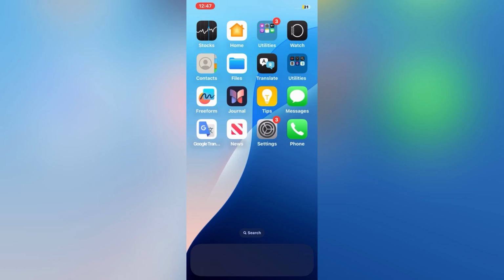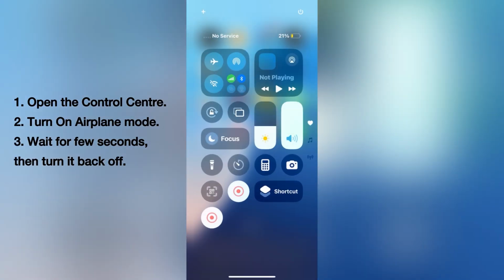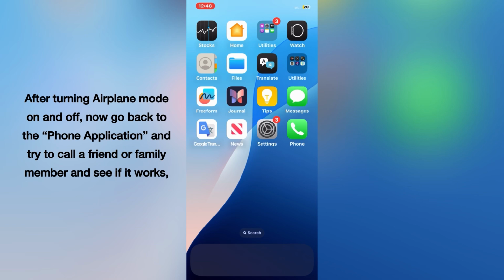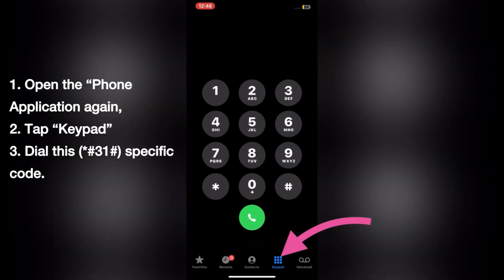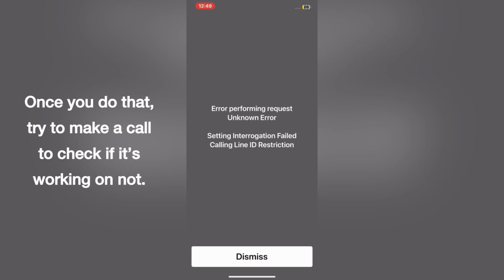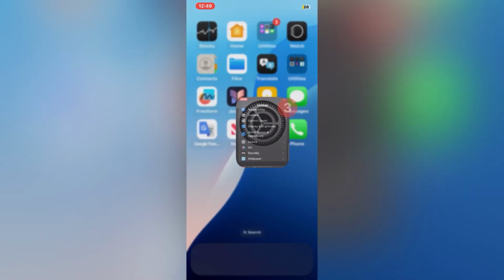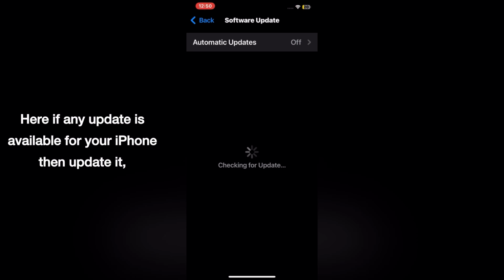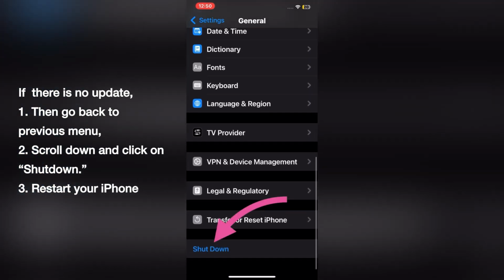Call Failed in iPhone iOS 18 | How to Fix iPhone When It Says Call Failed.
How to Fix Call Failed error on iPhone after iOS 18?